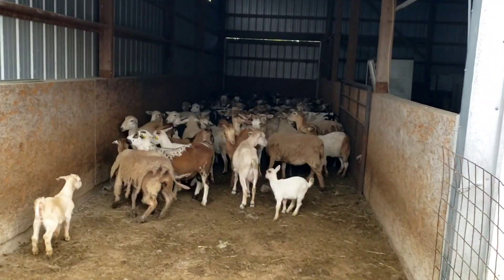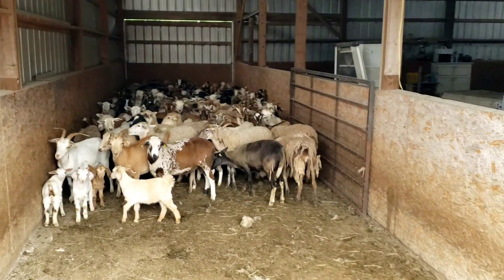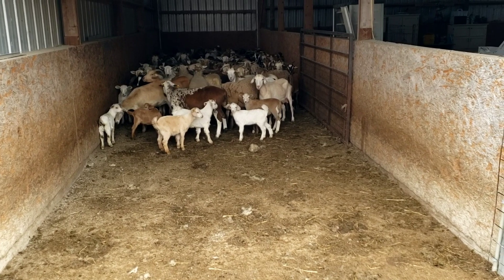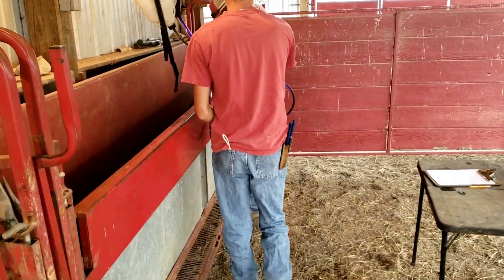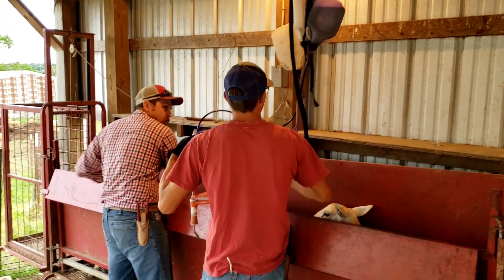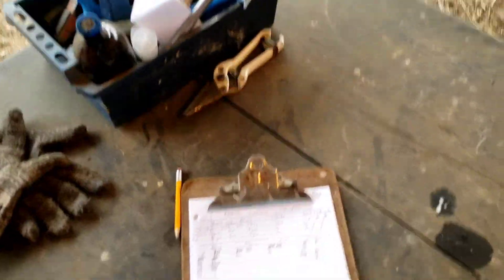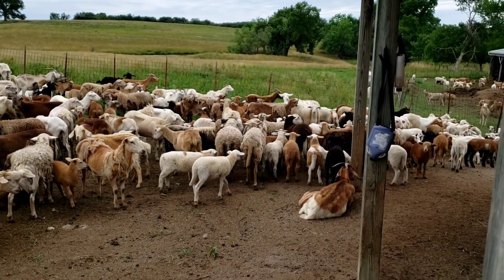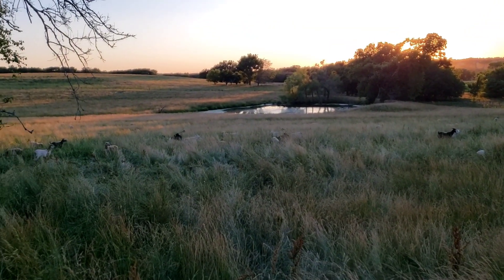Worming sheep and goats after kidding